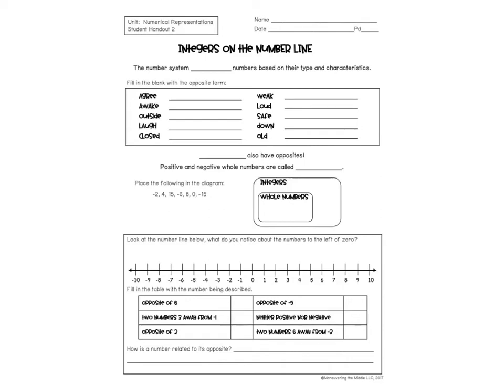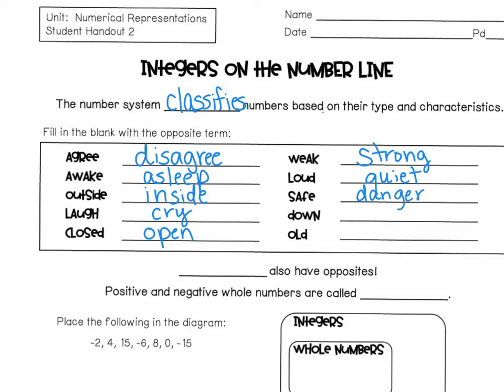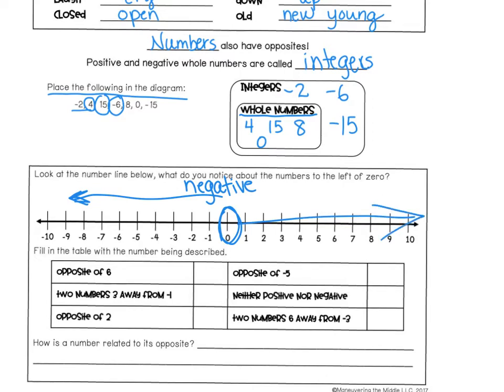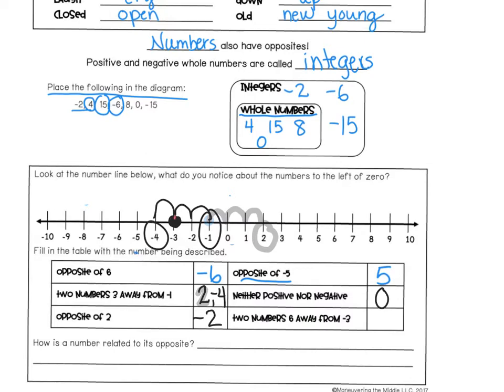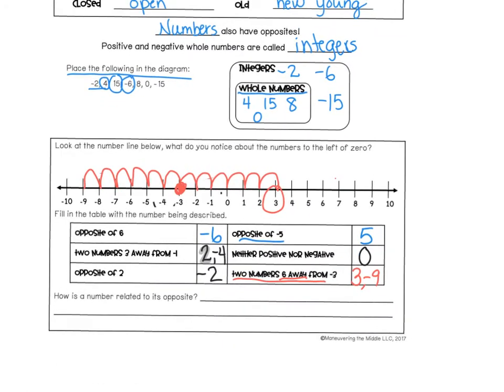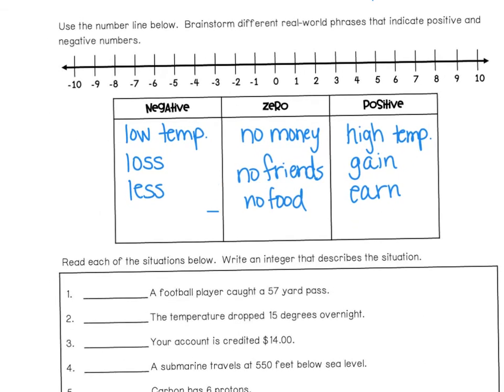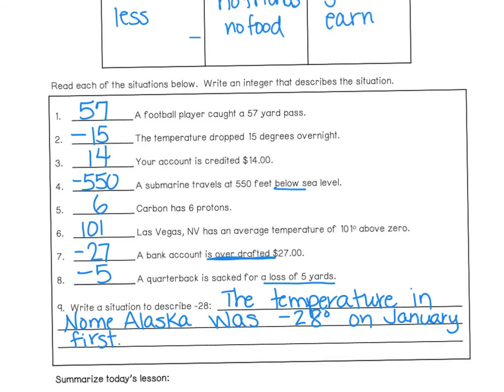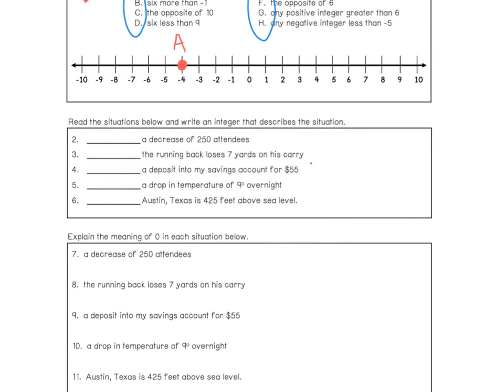Integers on the Number Line